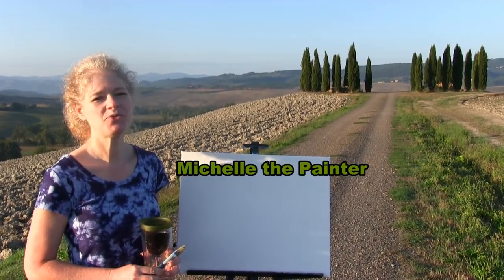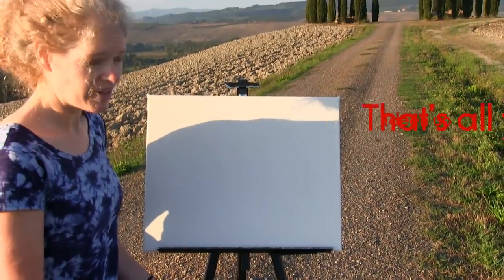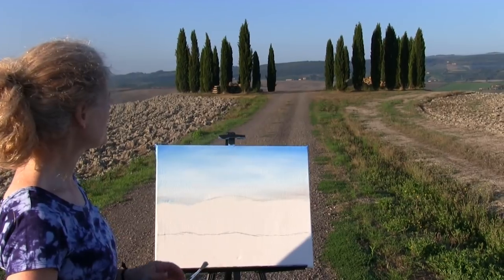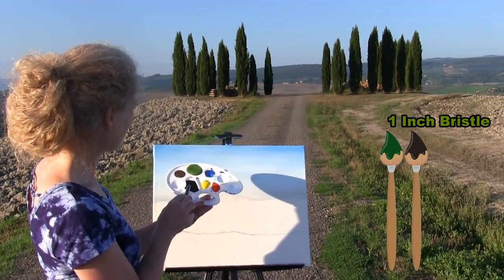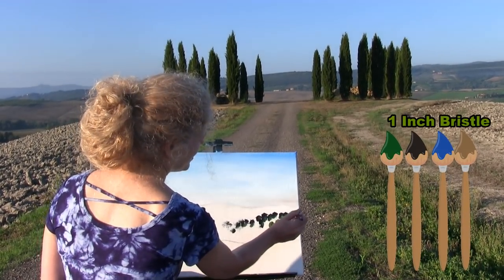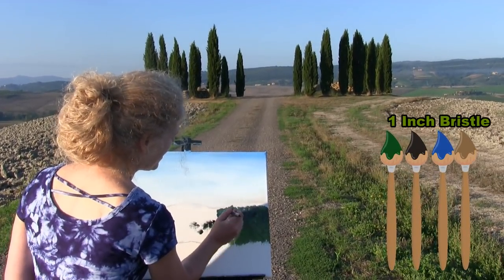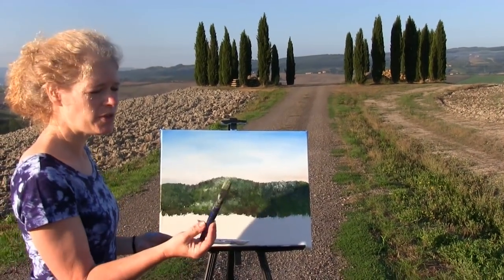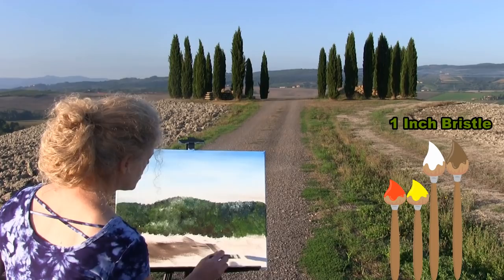How to Paint Tuscan Cypress Trees with Acrylics | Paint and Sip at Home | Step by Step tutorial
VIDEO DESCRIPTION
This tutorial will take you through easy to follow, step-by-step instructions on how to paint this beautiful sun-kissed Tuscan landscape of towering cypress trees in front of a rolling distant hill.  Using natural tones to capture Mother Nature's grandeur, quick flicks of the brush for tree texture, and an overview on how to create atmospheric dimension we'll create a realistic painting of these notable trees.  So let's get painting and let's get sipping!

MATERIALS:
     Brushes: 1 inch flat bristle, #1 round synthetic, #2 pencil
     Acrylic Paint: titanium white, cobalt blue, green oxide, raw umber, mars black, chrome yellow, orange

STEPS:
     1. #2 pencil - Initial sketch
     2. 1 inch bristle brush - Paint sky with blue, white and brown
     3. 1 inch bristle brush - Paint back hill with green, black, blue, brown and white
     4. 1 inch bristle brush - Paint land with brown, white, yellow and orange
     5. 1 inch bristle brush - Paint the 1st layer of trees with black
     6. #1 round brush - Add details to the bottom of back hill with brown, white and green
     7. 1 inch bristle brush - Finish painting trees with green, orange, yellow, black and brown
     8. 1 inch bristle brush - Finish the ground with black, brown, green, yellow and white
     9. #1 round brush - signature with black